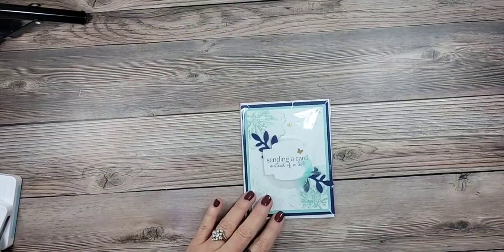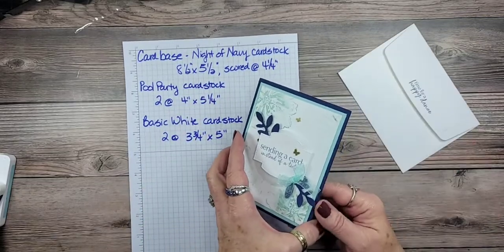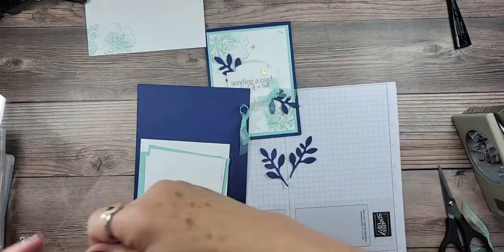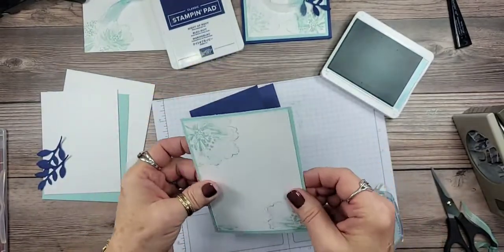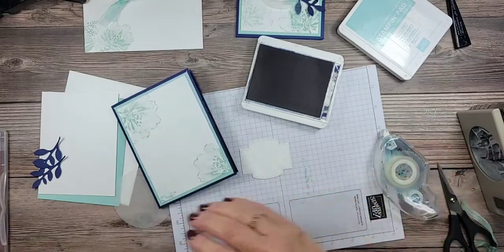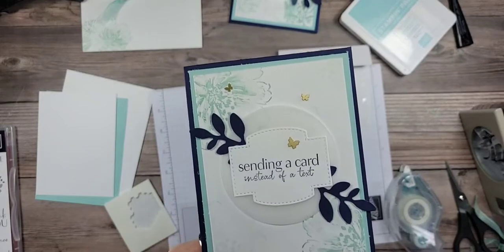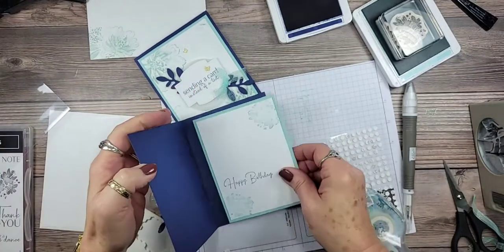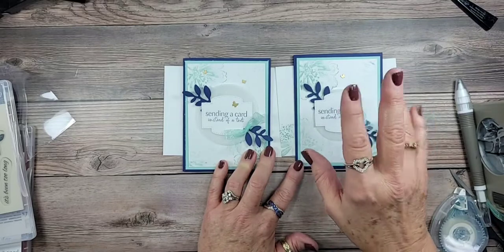Flowing Flowers Stamp Set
Today we are playing with the Flowing Flowers stamp set. It is one of the newest "distinktive" style stamps, and has the prettiest flower images. You can find all the details, including measurements and links on today's blog post.